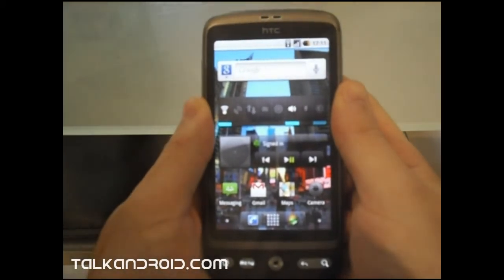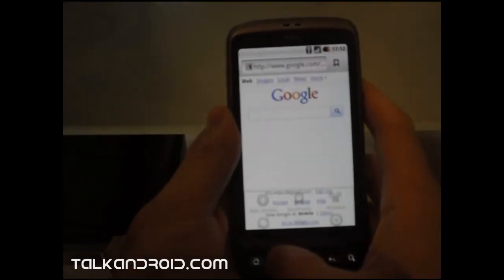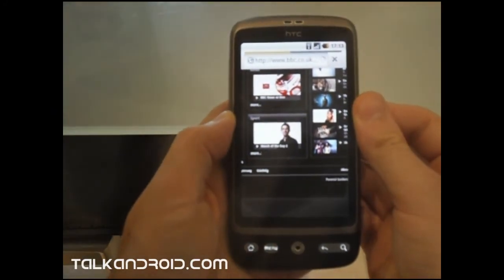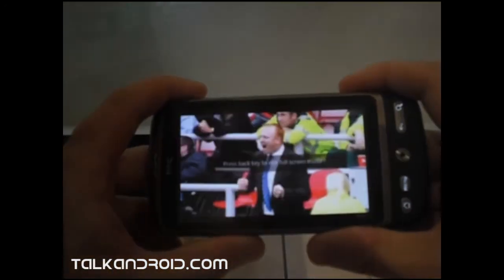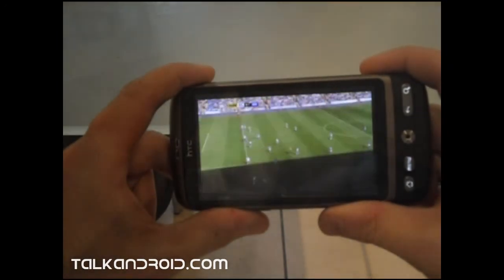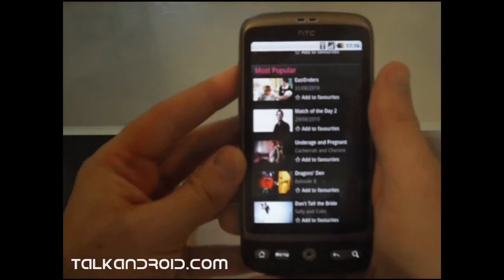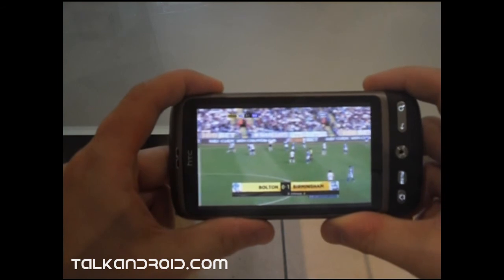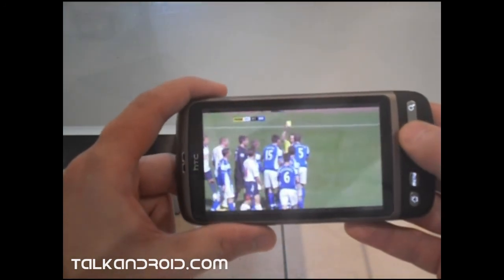Flash 10.1 Demo on HTC Desire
A video demonstration the Flash 10.1 player for Android being used in effectively on a mobile device.